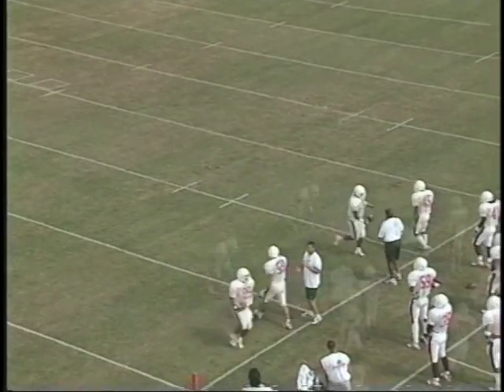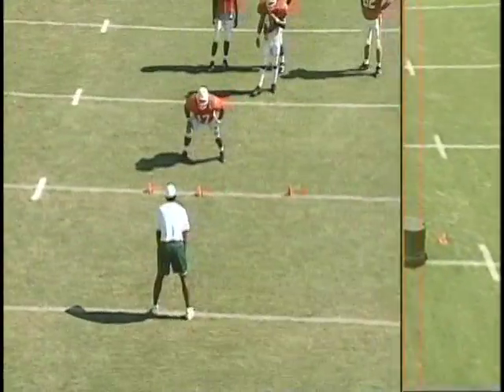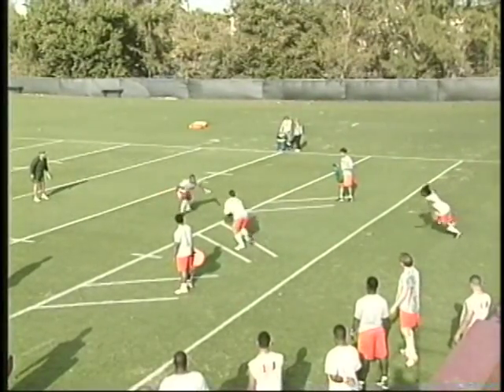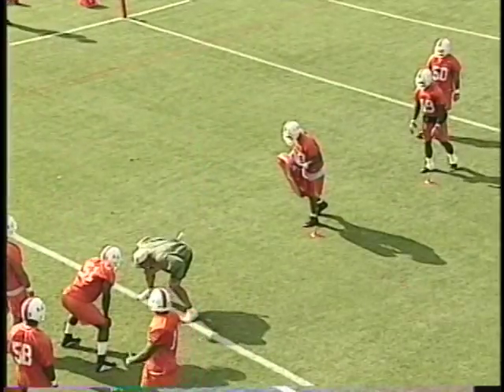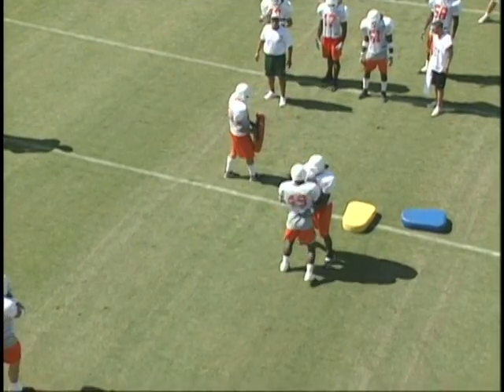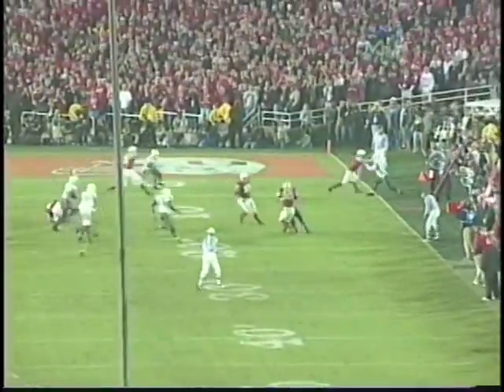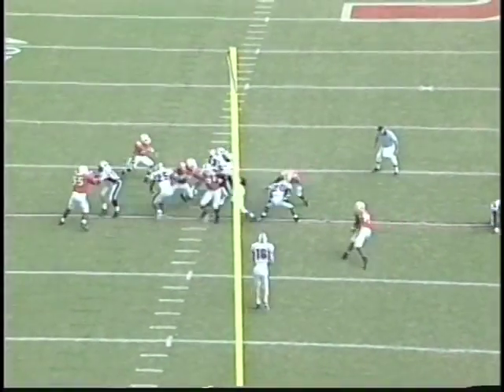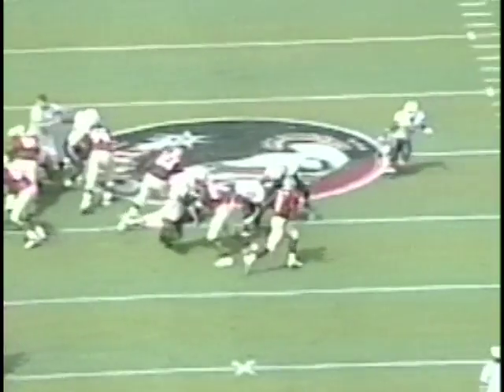VTS 01 2